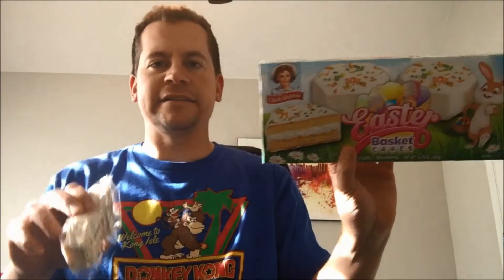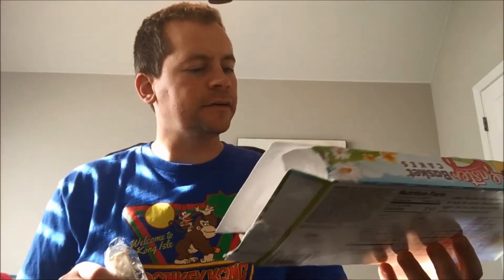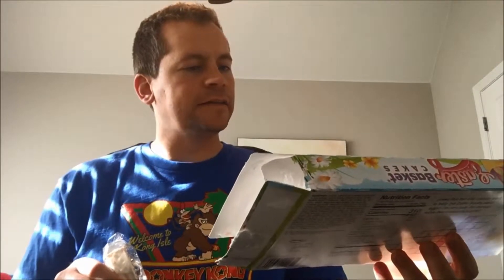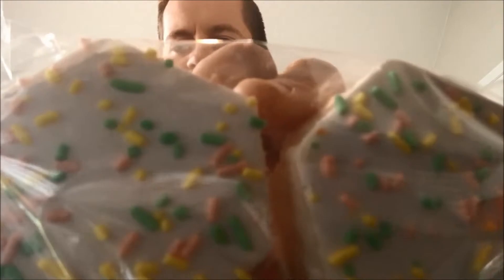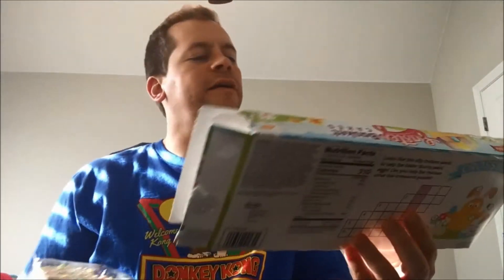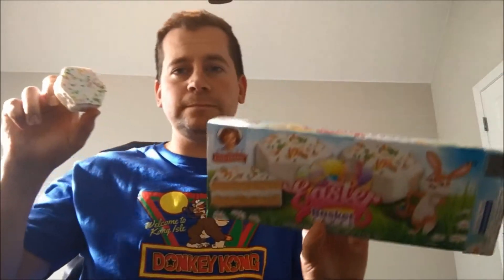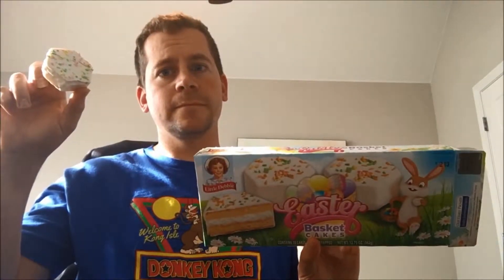Jackson Reviews Little Debbie Easter Basket Cakes